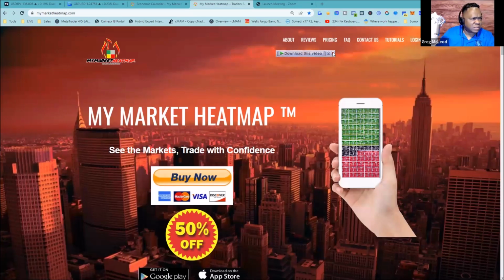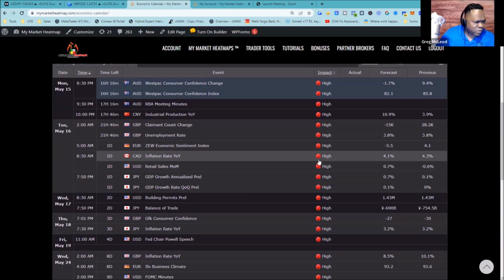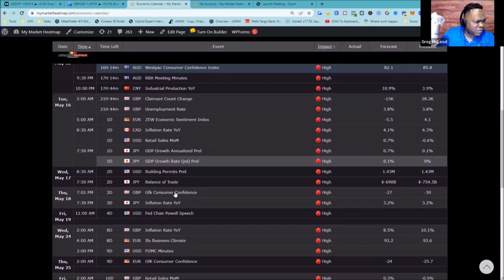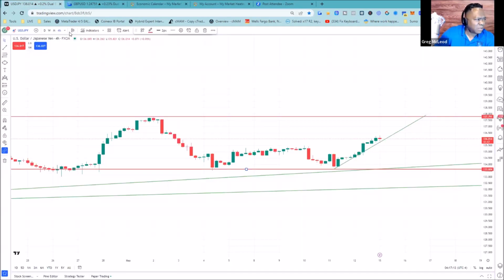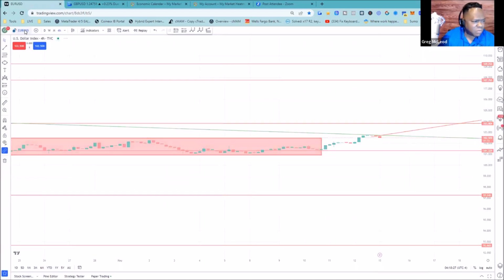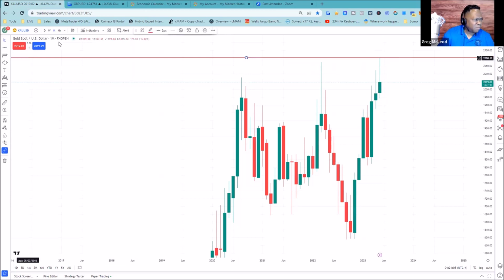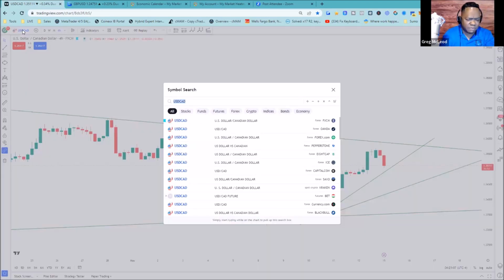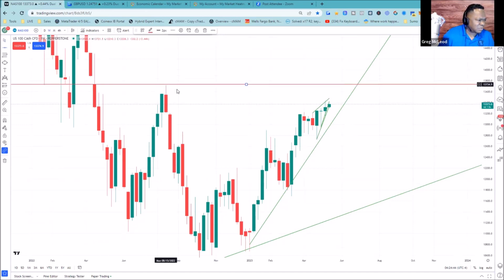How to Forex Trade the US Retail Sales Announcement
The Economic Calendar is one of the most important and often neglected trading tools used to find trading opportunities.

Fundamental announcements drive currency movements.

I show you how to use the flags to simply find the best currencies to trade!

If you would like to learn more about my trading approach, then go for a free master class.